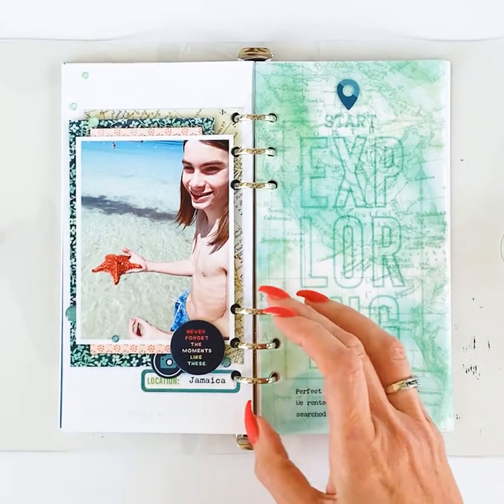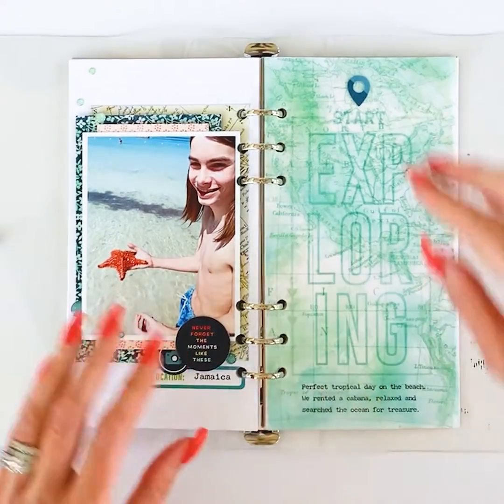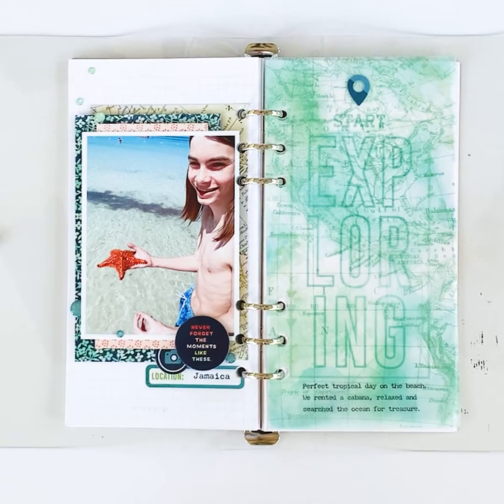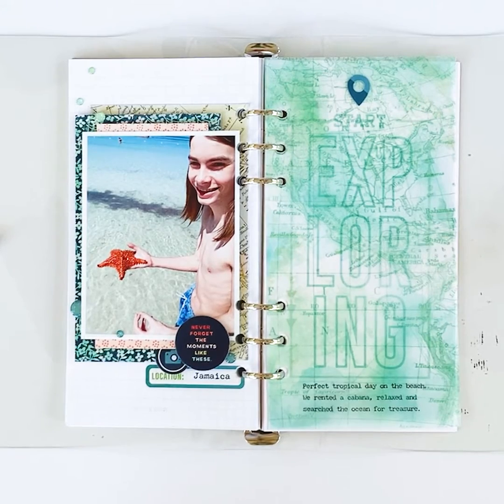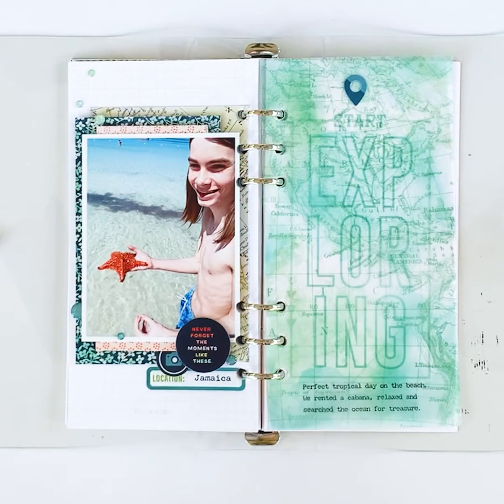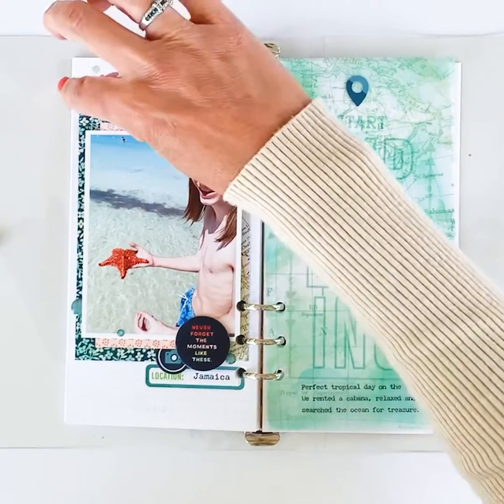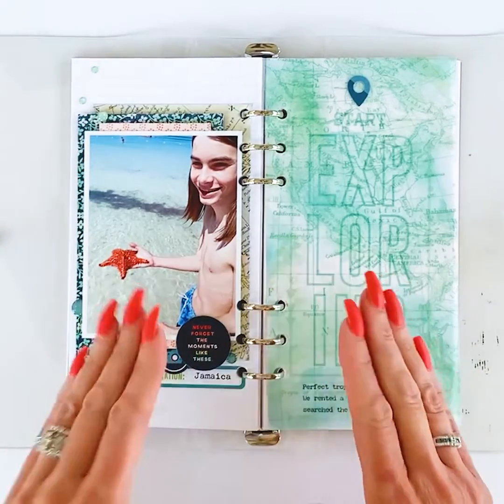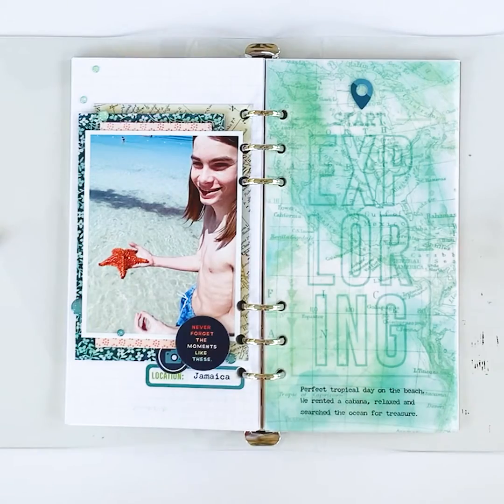My Memory Keeping Design Process | Episode 2 featuring Cocoa Daisy “My Escape”